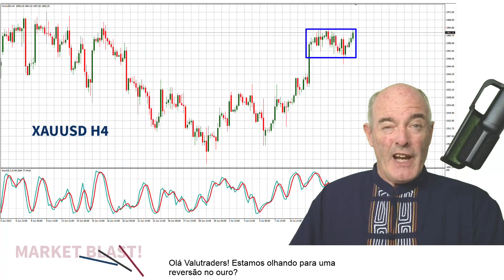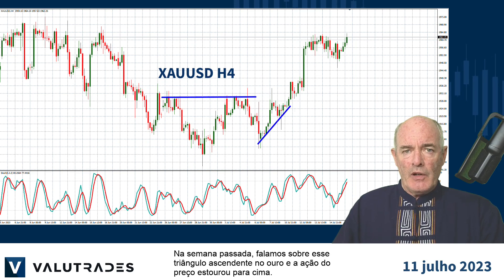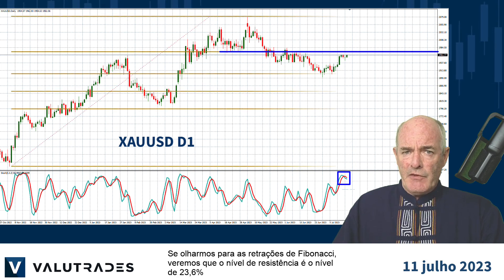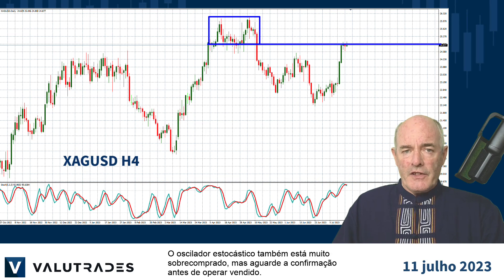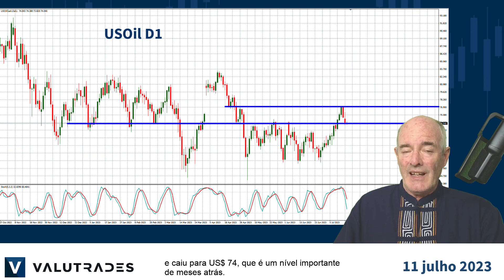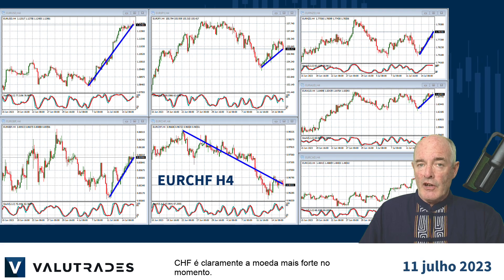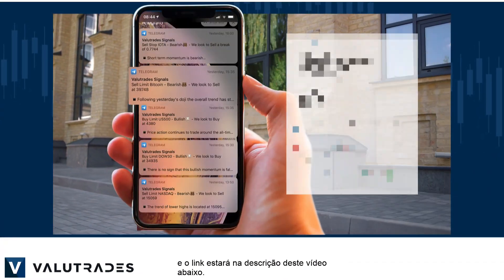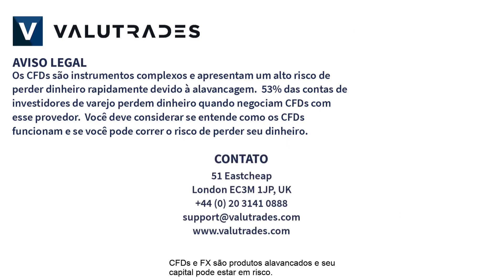Ouro (XAUUSD) Reversão? EURGBP em cunha crescente. WTI (USOil) no Nível Chave Fibonacci.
Olá Valutraders! Estamos olhando para uma reversão no ouro?

Eu sou Brad Alexander e no Market Blast Técnico desta semana, vamos dar uma olhada em EURCHF, EURGBP, WTI (USOil), Prata (XAGUSD) e Ouro (XAUUSD).

Na semana passada, falamos sobre esse triângulo ascendente no ouro e a ação do preço estourou para cima.

Temos um nível chave de resistência em $ 1.965, então estaremos cientes disso.

Vemos a mesma situação no gráfico diário com o oscilador estocástico mostrando muito sobrecompra.

Se olharmos para as retrações de Fibonacci, veremos que o nível de resistência é o nível de 23,6% e temos um claro nível de suporte no nível de 38,2%.

Vemos uma situação semelhante em Silver, mas o preço atual é o mesmo que o decote neste topo duplo anterior.

O oscilador estocástico também está muito sobrecomprado, mas aguarde a confirmação antes de operar vendido.

Prometemos dar uma olhada no WTI hoje e vemos que o preço reverteu o nível de US$ 77 e caiu para US$ 74, que é um nível importante de meses atrás.

Observamos que o preço atual e o nível-chave também é o nível de Fibonacci de 50%; portanto, aguarde a confirmação antes de abrir uma posição.

Notamos muita força do EUR contra tudo, exceto o CHF.

CHF é claramente a moeda mais forte no momento.

Mas, fique atento ao EURGBP, pois vemos uma cunha ascendente se formando e o oscilador estocástico está sobrecomprado na consolidação de hoje.

Além disso, assine nosso canal no YouTube e cadastre-se no site da Valutrades para receber notificações de novos conteúdos à medida que eles acontecem.

É tudo por agora. Boas negociações com a Valutrades e nos vemos na próxima vez.